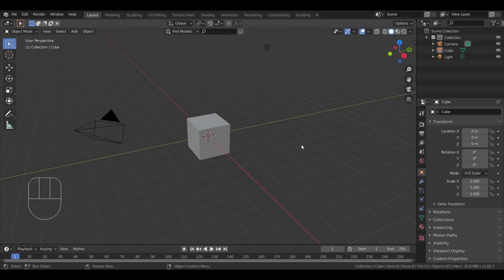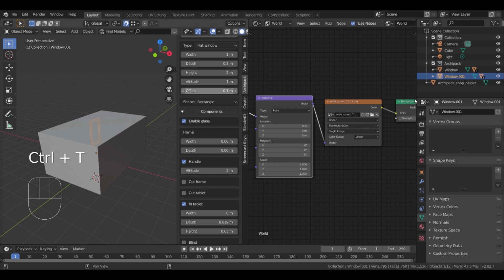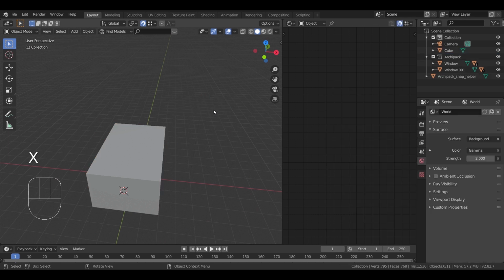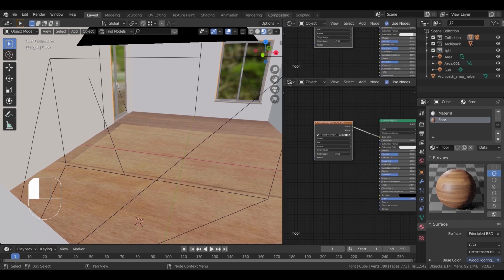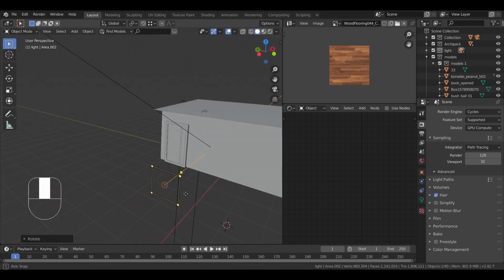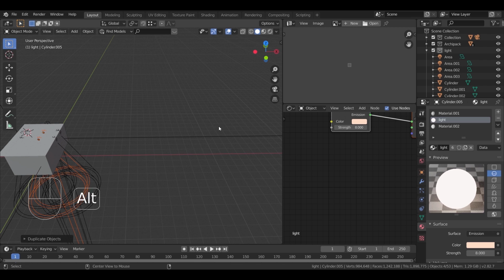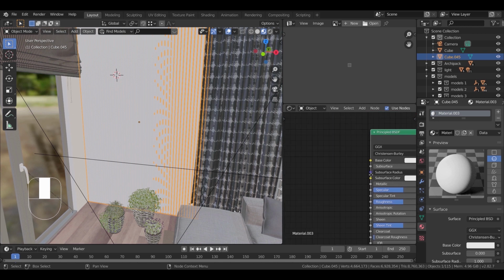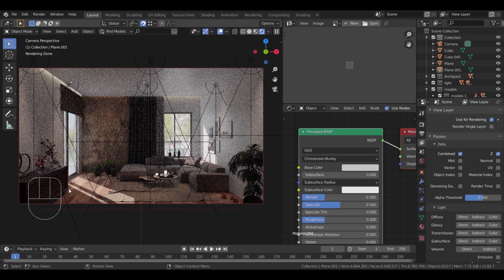How to Make Interiors in Blender (Tutorial)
This is a beginners/intermediate tutorial made by blender 2.82 . An architectural interior scene workshop. In this 25 min Tutorial , we will go through the Basic methods and Tips on how to make an interesting interior scene , improving our lightning , adding materials and furniture , and render it with Cycles render engine.

ᐅ Download the HDRI and Wall Wood Materials Used in this Tutorial

ᐅ Download the Floor Wood Materials Used in this Tutorial

ᐅ Download the Models file Used in this Tutorial